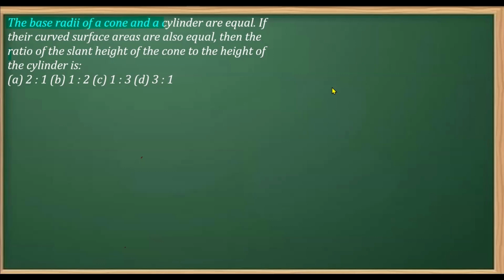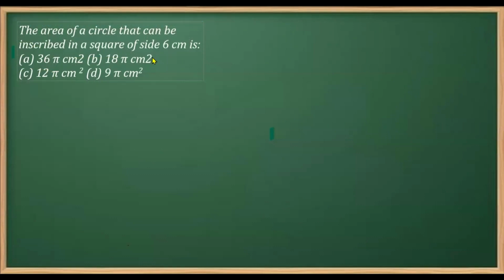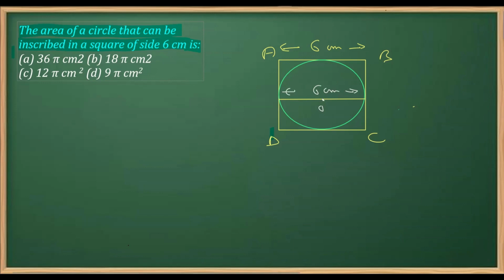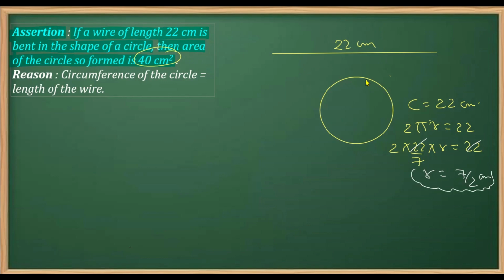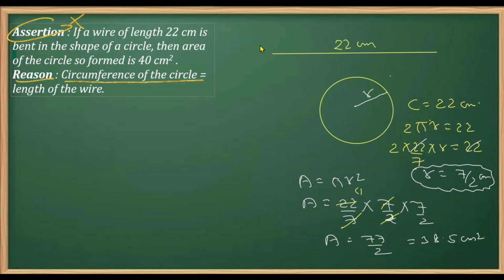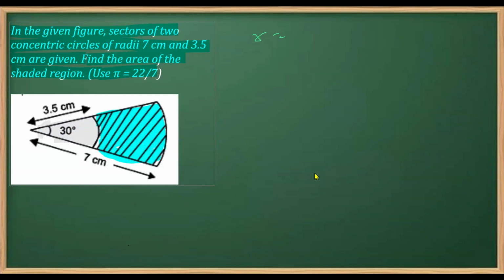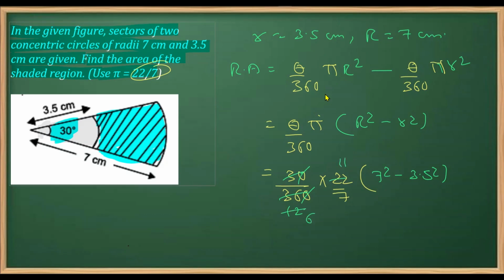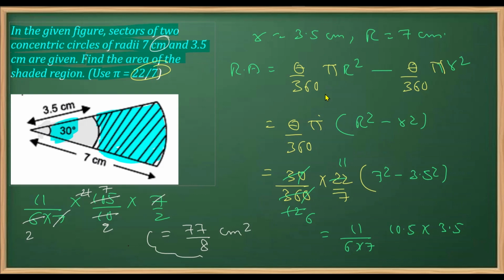5 Questions Of Areas Related To Circle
The base radii of a cone and a cylinder are equal. If their curved surface areas are also equal, then the ratio of the slant height of the cone to the height of the cylinder is:
The area of a circle that can be inscribed in a square of side 6 cm is: (a) 36 π cm2 (b) 18 π cm2 (c) 12 π cm 2 (d) 9 π cm2
Assertion : If a wire of length 22 cm is bent in the shape of a circle, then area of the circle so formed is 40 cm2 . Reason : Circumference of the circle = length of the wire.
In the given figure, sectors of two concentric circles of radii 7 cm and 3.5 cm are given. Find the area of the shaded region. (Use π = 22/7)
5 Questions Of Areas Related To Circle